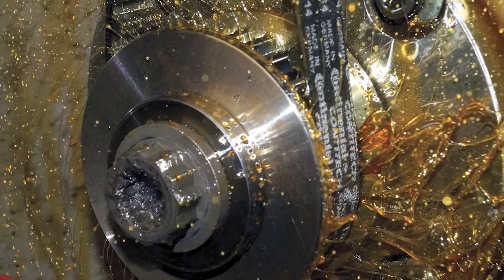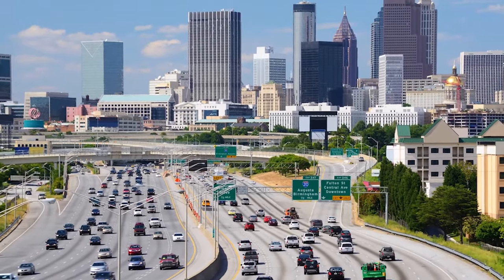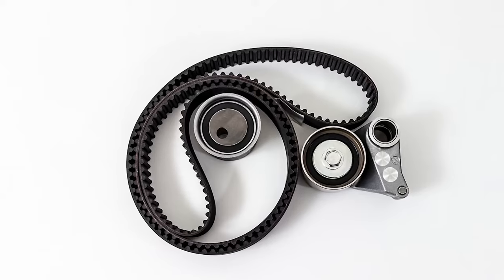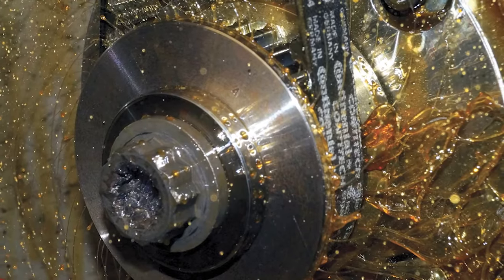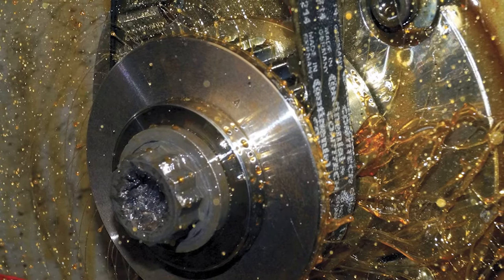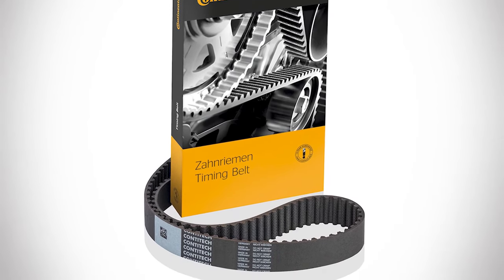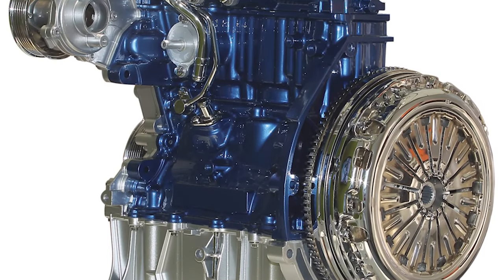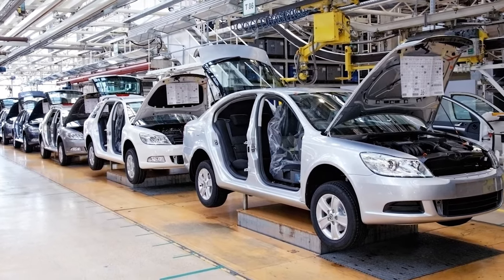Belt-in-Oil Timing Systems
Belt-in-oil manufacturers claim that “wet belts” offer up to a 30% reduction in friction loss compared to chains or dry belts.